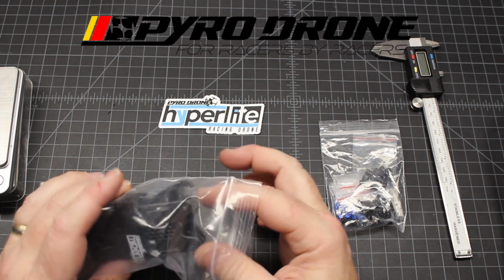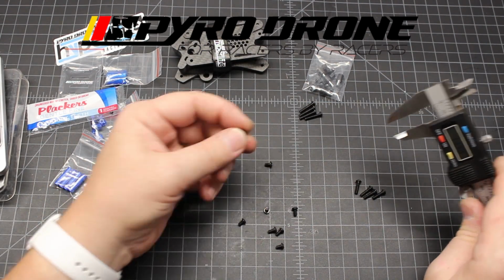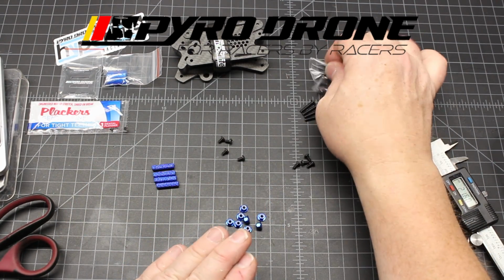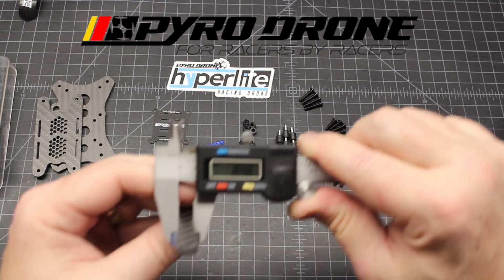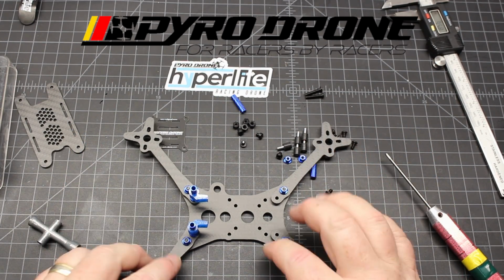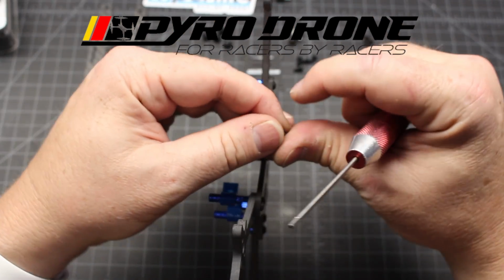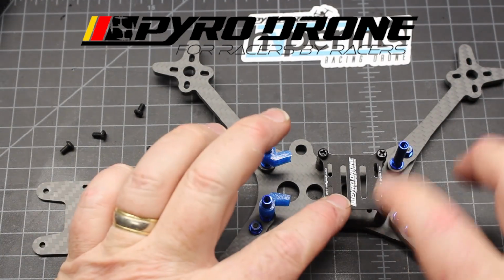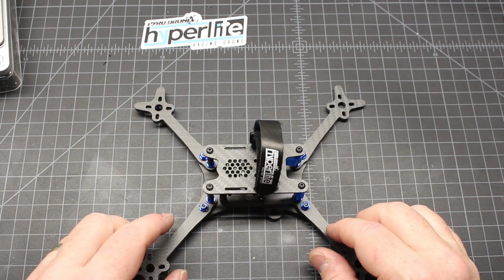Hyperlite FLOSS 2 FPV Race Frame Unboxing and Build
We unbox and build the new Hhyperlite Floss 2 FPV Race Frames. This is a super light frames that make it easy to make quick changes in the air and on the workbench.

My Gear:
Fatshark Dominator V3s
Taranis X9D Plus
Custom Ground Station

I am a Custom FPV Race Drone Builder out of Los Angeles California. I have more than 20 Years experience as a RC Custom Builder and love what I do.

 I also absolutely love this hobby and want to make it a little easier for you to make decisions on what gear is worth your money and help you troubleshoot problems that may arise.